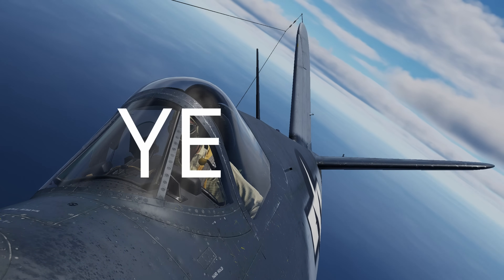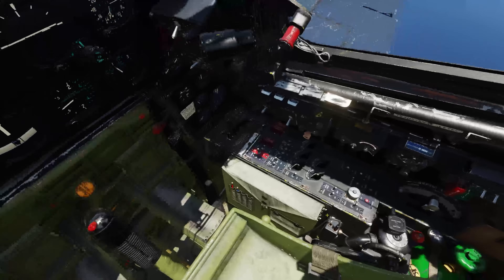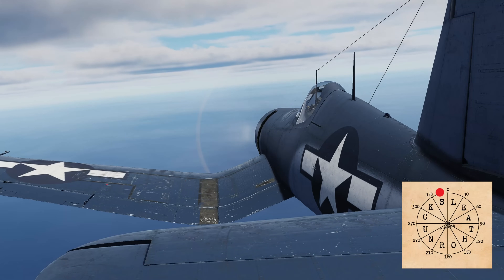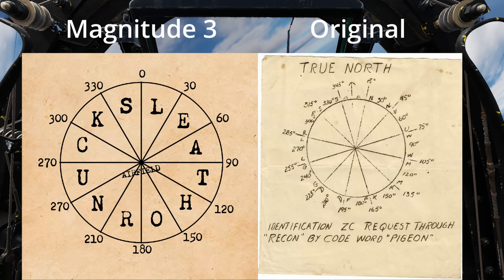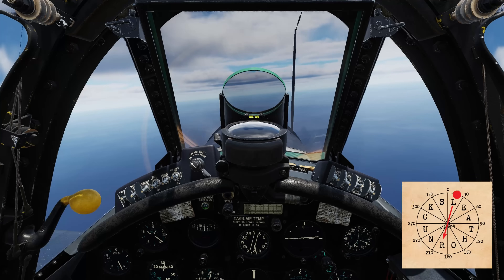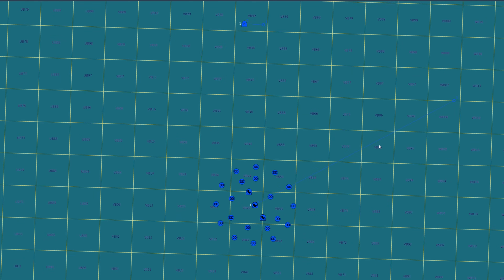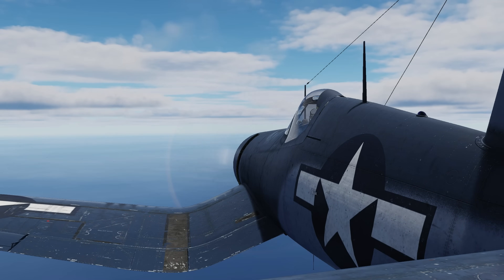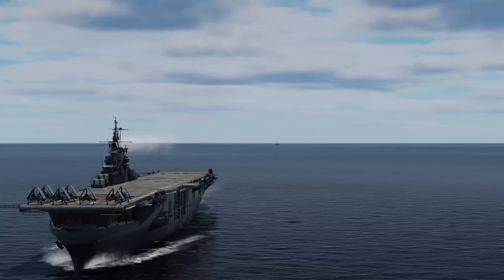DCS WORLD | F4U-1D Radio Homing Tutorial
Learn how WWII Navy pilots used radio waves to find their way back to a moving aircraft carrier — and how to do the same in DCS World with the F4U Corsair by Magnitude 3.

In this comprehensive tutorial, we explore the history of the YE/ZB homing system, how it’s implemented in DCS, what Magnitude 3 got right and wrong, and how to properly set up and use it in your missions.

Whether you're new to carrier ops in DCS or a history buff looking for accuracy, this video will give you the knowledge to confidently navigate the skies and seas like a real WWII aviator.

00:00 Intro and History
01:37 How to Operate
05:00 Mission Editor Setup
05:55 A Few Suggestions and Outro